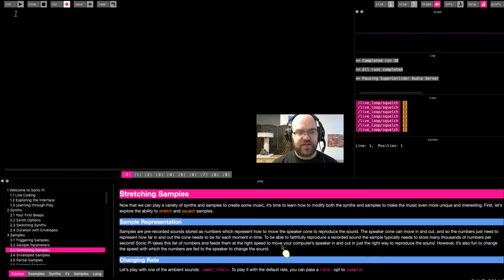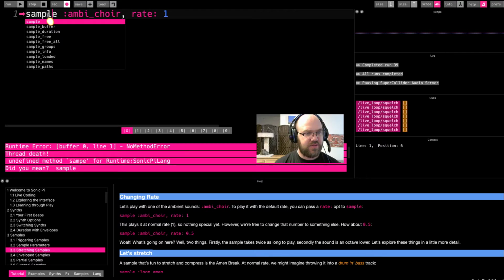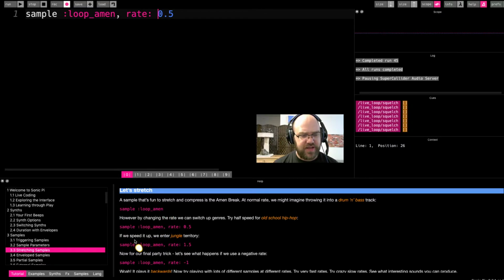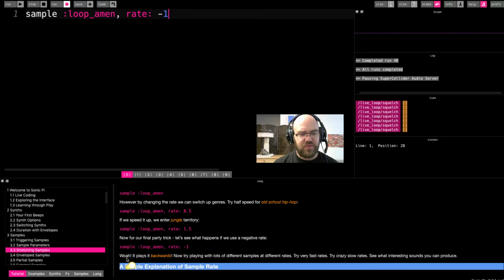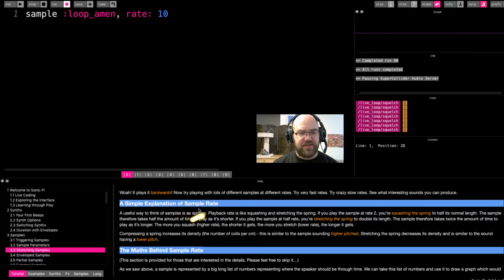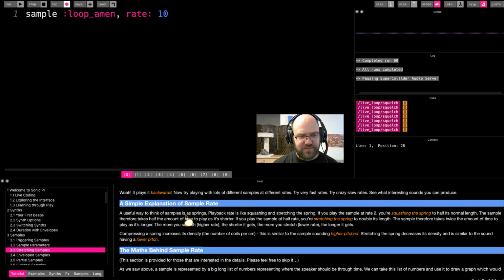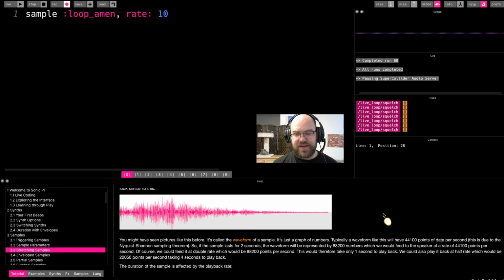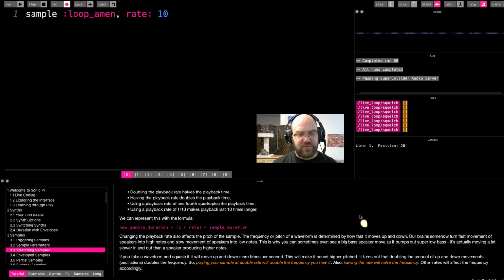Stretching Samples - The Sonic Pi Tutorial, Section 3.3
Welcome back to my series of videos working through the Sonic Pi Tutorial. In this video: stretching samples